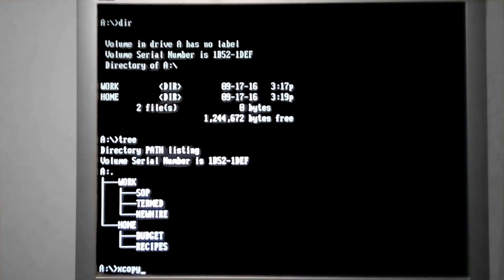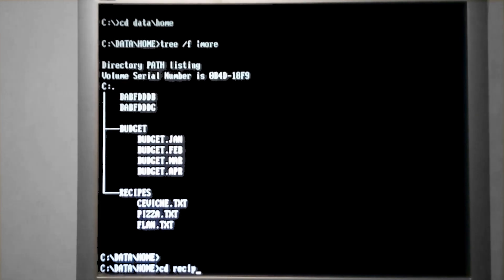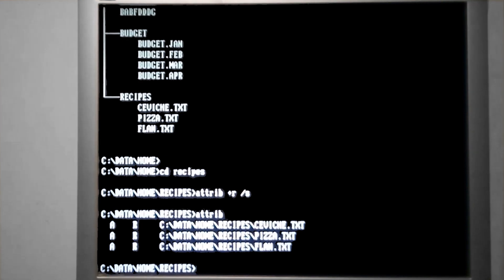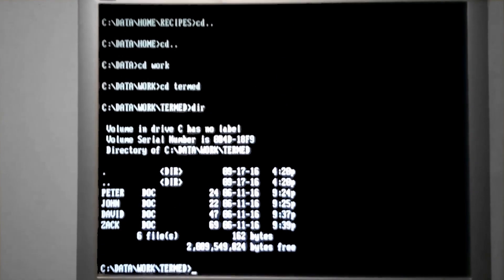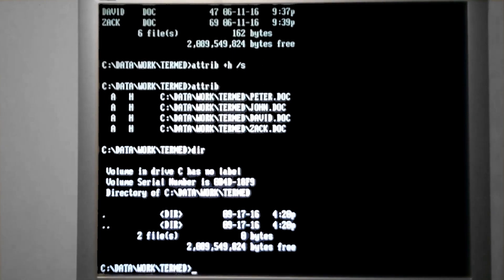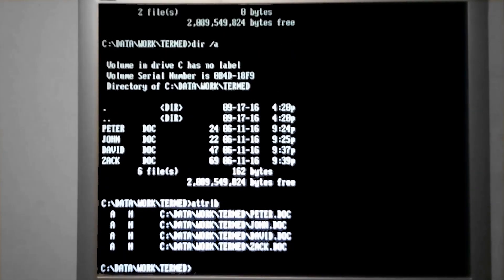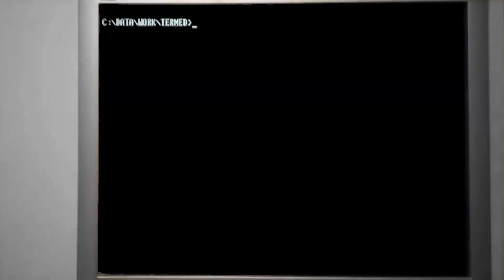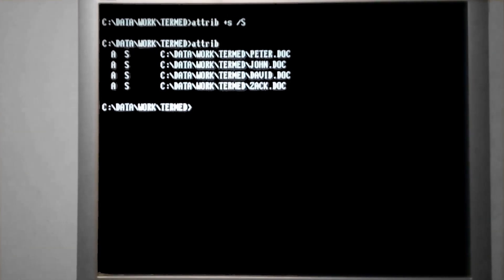Hide Your Files Like a Pro: The Ultimate Guide to the ATTRIB Command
Want to learn how to hide and protect your files in MS-DOS?

Discover the powerful attrib command and its various uses. In this tutorial, you'll learn how to hide files, make files read-only, and change other file attributes to enhance security and privacy.

Key topics:

Understanding file attributes: Learn about the different attributes that can be assigned to files and directories.
Using the attrib command: Master the attrib command to modify file attributes.
Hiding files: Discover how to make files invisible to casual users.
Protecting files: Learn how to prevent unauthorized modifications with read-only attributes.
Whether you're a beginner or an experienced DOS user, this video will provide you with valuable knowledge about file security and the attrib command.

The attrib command is a powerful tool that can be used to change the attributes of files and directories in MS-DOS. This can be used to hide files, protect files from being deleted or modified, and much more.

In this video, I will show you how to use the attrib command in MS-DOS. I will cover all of the basic and advanced features of the command, and I will provide examples of how to use it to accomplish a variety of tasks.

By the end of this video, you will be a master of the attrib command and you will be able to use it to protect your files and directories from unauthorized access.